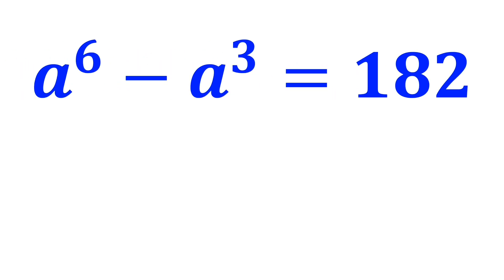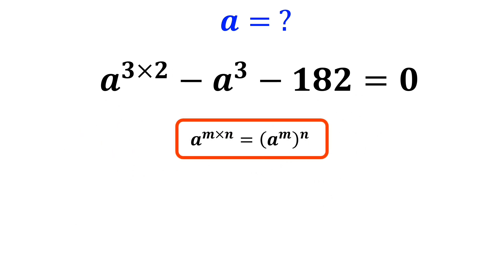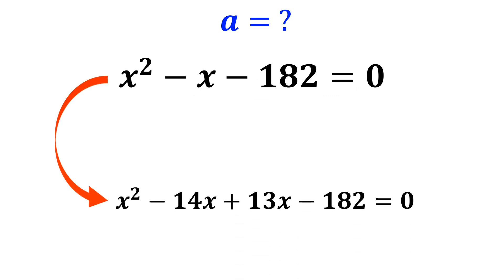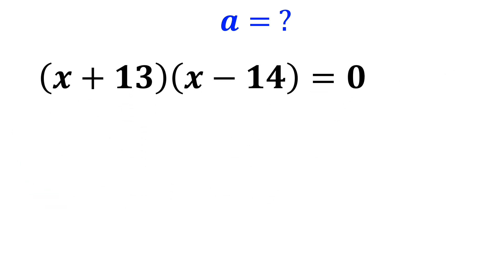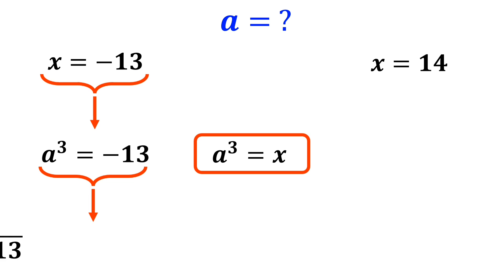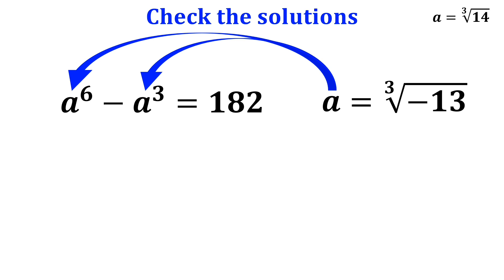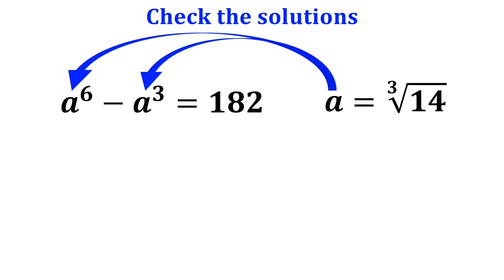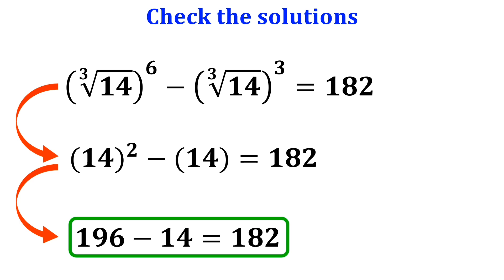Very Nice Math Olympiad Question from the United States 🇺🇲 Can you solve it in just 3 minutes?🤔🔥🧠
Ready to challenge your brain? 🧠✨

In this video, we dive into a fascinating USA Math Olympiad Style Question!
Can you solve this equation before I reveal the answer?

a⁶ - a³ = 182
What’s the value of a? 🤔
Think fast — you’ve got just 3 minutes! ⏱️⏳

This puzzle tests your algebraic thinking and logical skills.
Perfect for math lovers, students, and Olympiad fans!

✅ Watch the full solution
✅ Try solving it before I do
✅ Like the video if you enjoy challenges!
✅ Share with friends and classmates who love math!

Let’s grow this amazing math community together! 🚀
Drop your answer in the comments below before watching the explanation!

Good luck, math warrior! ⚔️📐
Let’s see who solves it first!